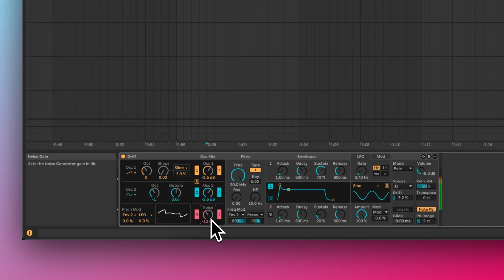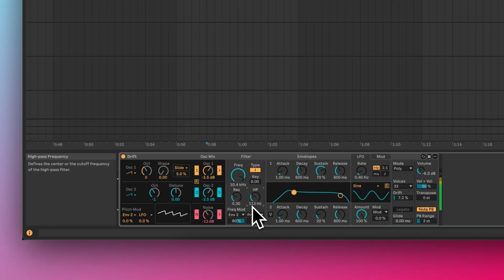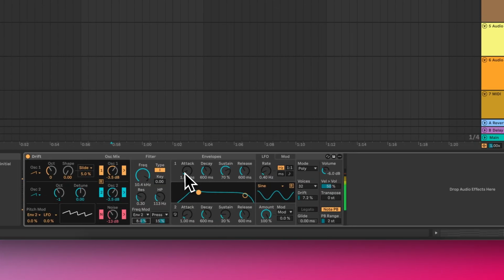Why Ableton’s Drift Synth Is All You Need to Make Killer Tracks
Forget drowning in a sea of synth plugins. Ableton's DRIFT is the subtractive synth that strikes the perfect balance between simplicity and sound design power.

From unique waveforms like Shark Tooth to warm analog-style distortion and MPE expressive play—Drift is designed to keep your creativity flowing without killing your CPU.

► Learn why producers are obsessed with Drift
► Perfect for leads, pads, textures, and more
► Smart modulation matrix and a Drift knob for next-level movement
► Want to master your synth game in Ableton? Comment “Ableton” and we’ll DM you a FREE pack of tools & tutorials!

Make music. Not menus. 🎛